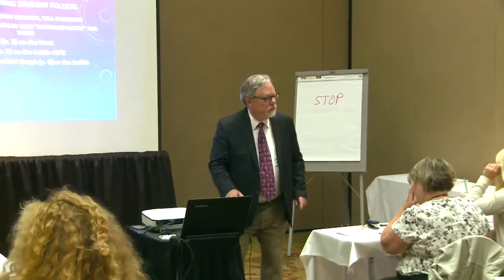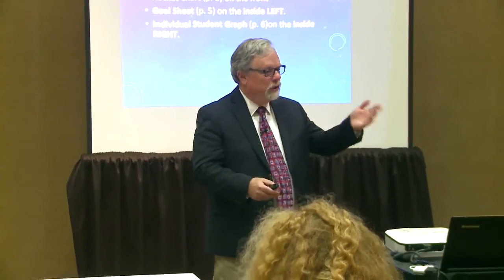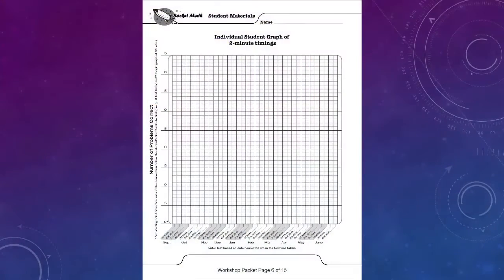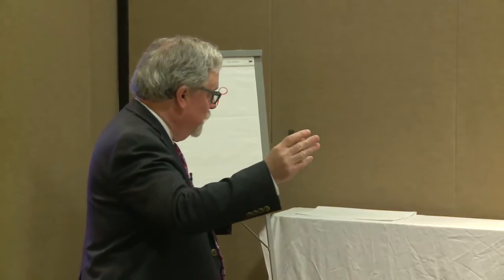Individual Student Graph